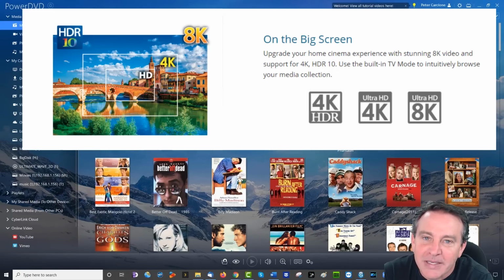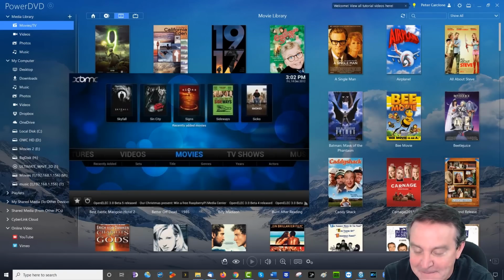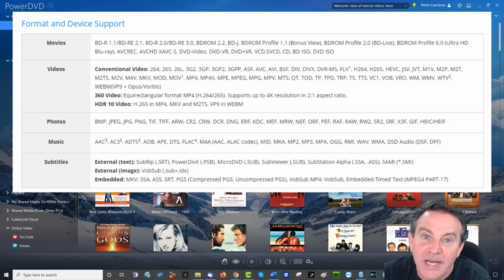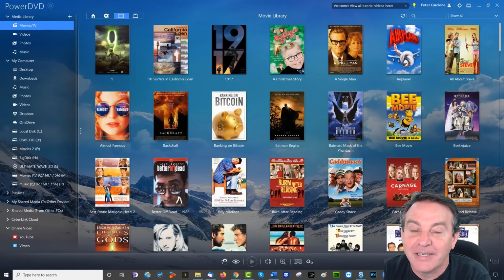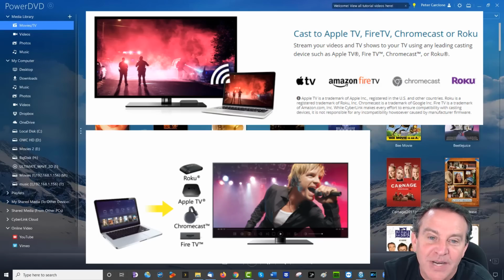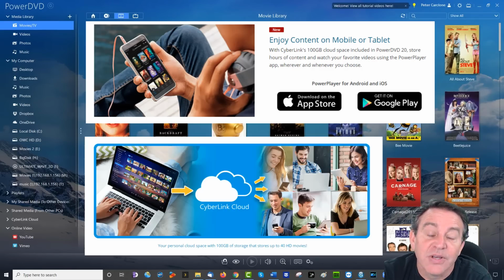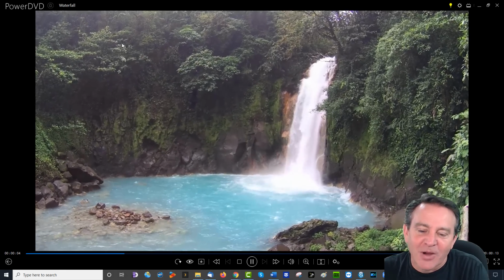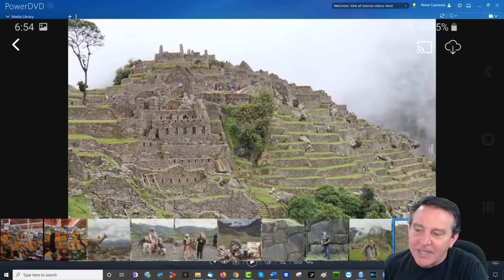🔴 8K Media Center - You Have to See this! 3D, VR, Blu-Ray and more!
I have been working with Media Centers for 13 years now and did not think that I could be surprised, but this Media Center surprised the heck out of me. It supports Blu-Ray, 4K, 8K, UHD, 3D, VR and does some amazing audio and video enhancements - Take a look.